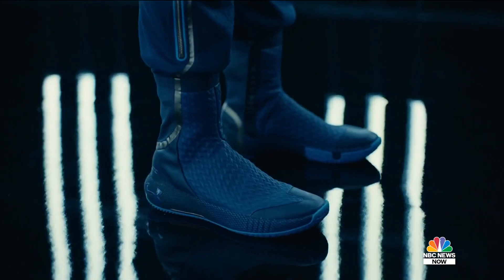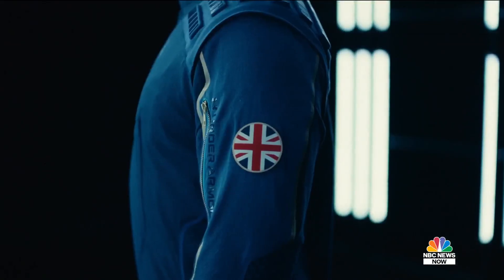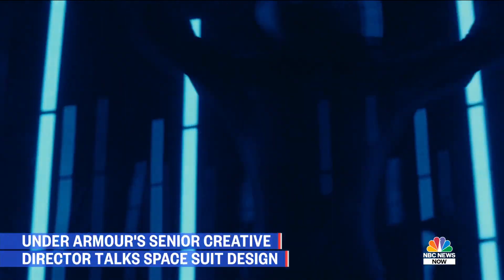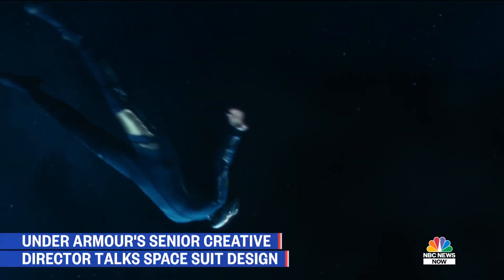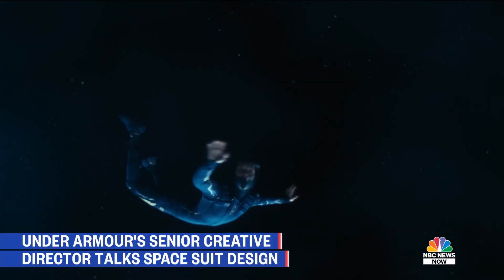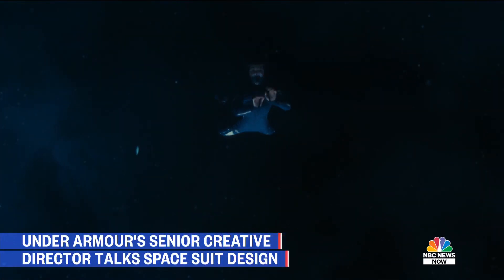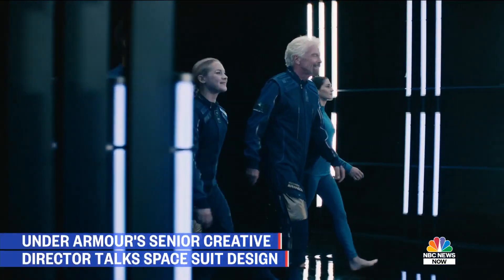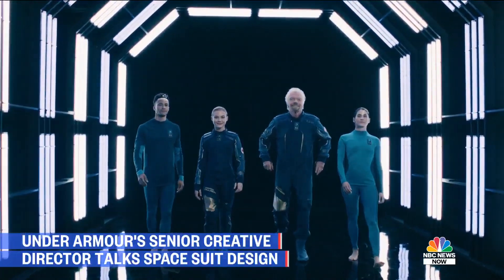Sizing Up The Next Generation Of Spacesuits | NBC News Now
NBC News’ Alexa Liautaud sits with Under Armour’s senior creative director who designed Virgin Galactic’s commercial spacesuits to discuss what the next generation of humans in space may be wearing.